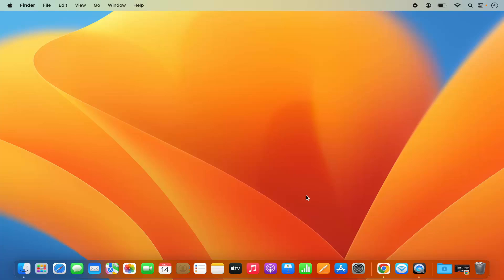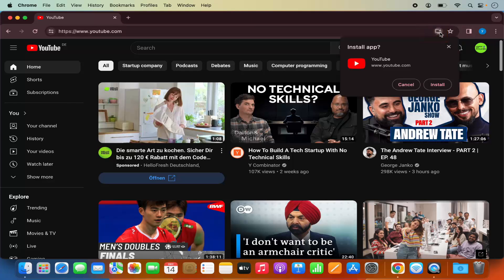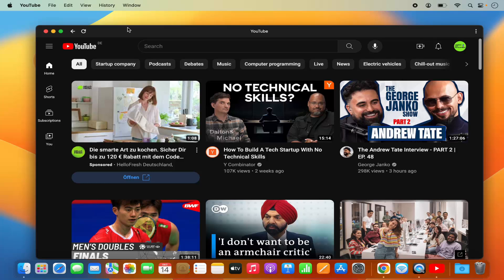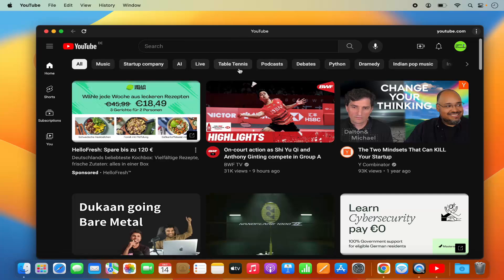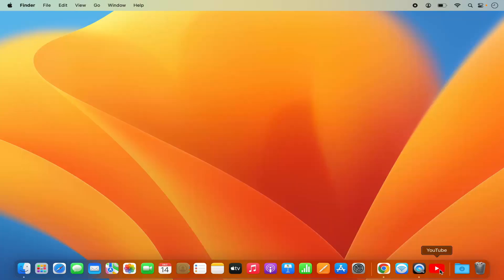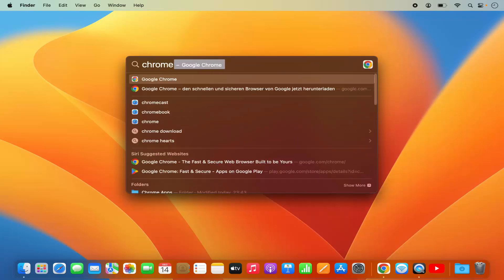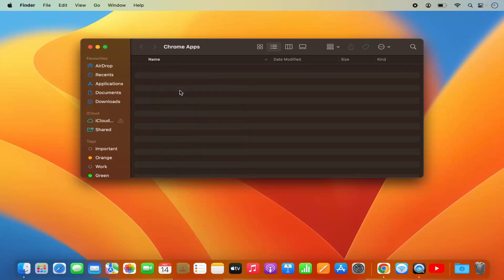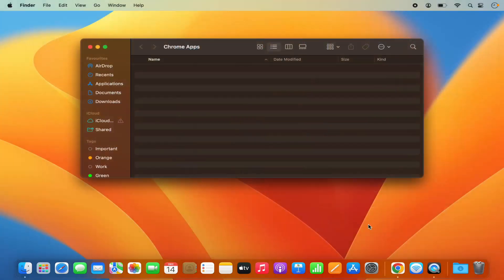How to Install YouTube App On MacBook (M1 | M2 | M3 | MacBook Pro | MacBook Air)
"How to Install YouTube App On MacBook (M1 | M2 | M3 | MacBook Pro | MacBook Air) | Step-by-Step Guide"

Are you ready to enjoy your favorite YouTube videos on your MacBook? While YouTube is a go-to platform for entertainment and learning, you might wonder how to access it conveniently on your MacBook (whether you have an M1, M2, or M3 chip model, MacBook Pro, or MacBook Air). In this comprehensive guide, we'll walk you through the process of installing the YouTube app on your MacBook, providing you with easy access to endless hours of video content.

Here's how to install the YouTube app on your MacBook:

1. **Open App Store:**
   - Launch the App Store on your MacBook. You can find the App Store in the Applications folder or by using Spotlight Search (Command + Spacebar) and typing "App Store."

2. **Search for YouTube:**
   - In the search bar at the top right corner of the App Store, type "YouTube" and press Enter.

3. **Locate YouTube App:**
   - From the search results, look for the official YouTube app developed by Google LLC. Ensure it's the app with the familiar YouTube logo.

4. **Install YouTube App:**
   - Click on the YouTube app icon to view its details page. Then, click on the "Get" or "Install" button to initiate the installation process.

5. **Authenticate Installation:**
   - Depending on your settings, you may need to authenticate the installation with your Apple ID password, Touch ID, or Face ID.

6. **Wait for Installation:**
   - The YouTube app will begin downloading and installing on your MacBook. The installation progress can be tracked from the Launchpad or the App Store's "Purchases" tab.

7. **Launch YouTube App:**
   - Once the installation is complete, you can launch the YouTube app from the Launchpad, the Applications folder, or by searching for it using Spotlight Search.

8. **Sign in (Optional):**
   - Upon launching the YouTube app, you have the option to sign in to your Google account to access personalized features such as subscriptions, playlists, and viewing history.

9. **Start Exploring:**
   - Congratulations! You've successfully installed the YouTube app on your MacBook. You can now start exploring the vast library of videos, channels, and content available on YouTube right from your MacBook.

With the YouTube app installed on your MacBook, you can enjoy seamless access to your favorite videos, channels, and subscriptions without the need for a web browser. Whether you're watching tutorials, vlogs, or music videos, the YouTube app offers a convenient and immersive viewing experience.